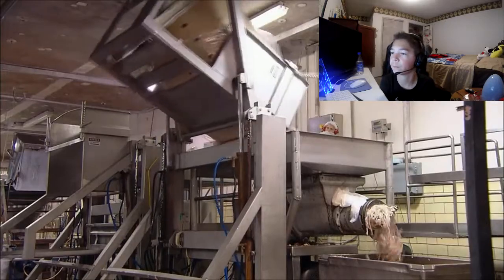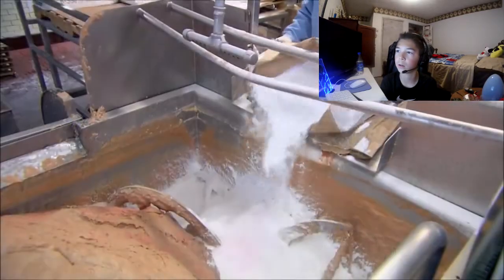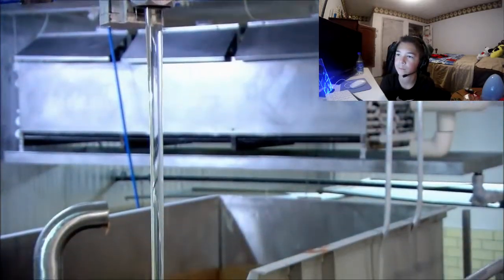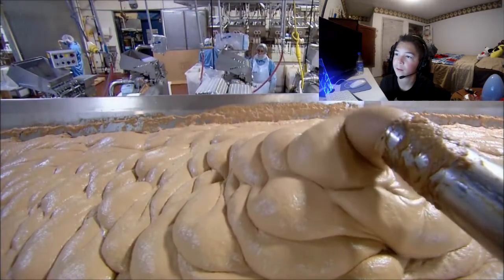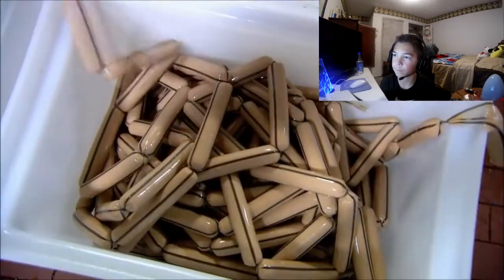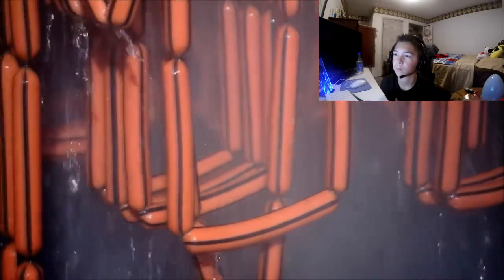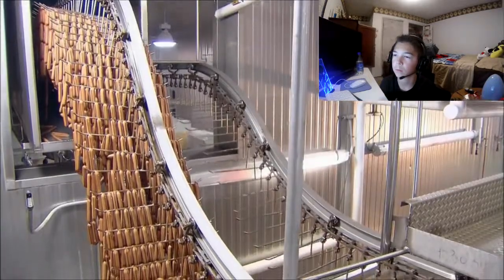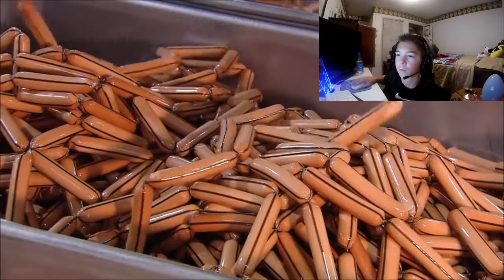Reacting to How Hotdogs are Made (Warning)